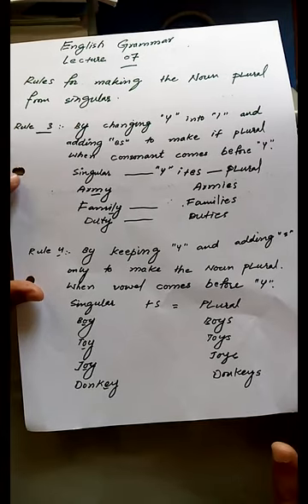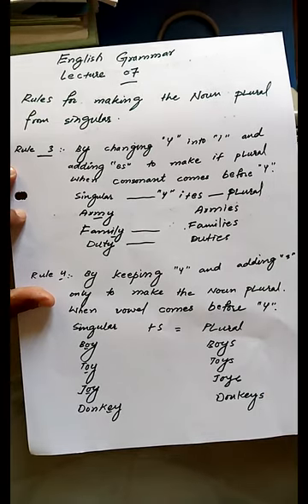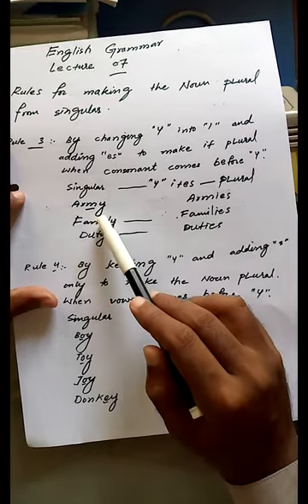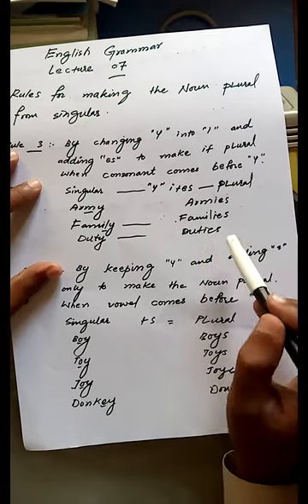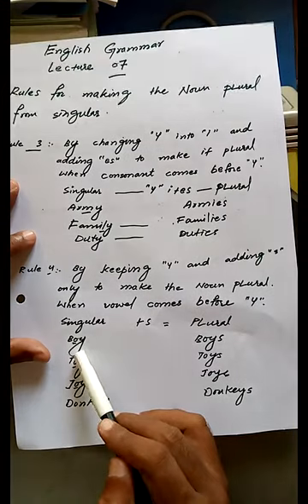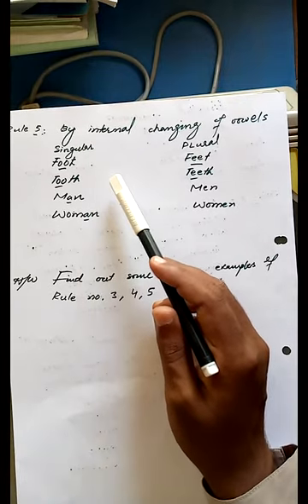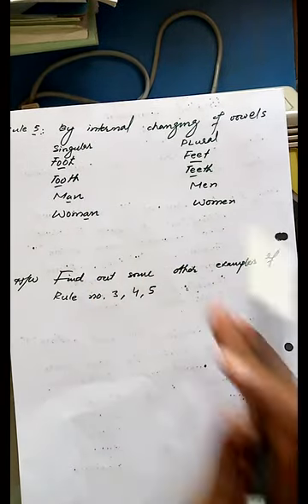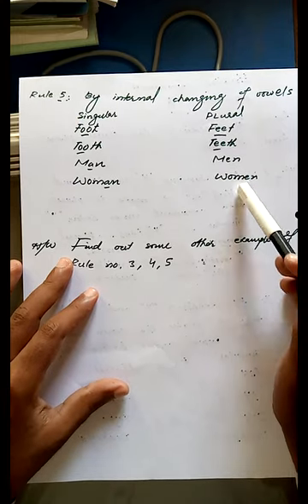Class V & VI English Grammar Lecture 07